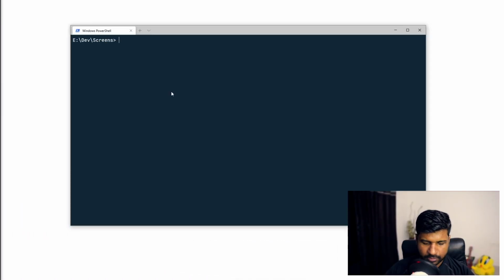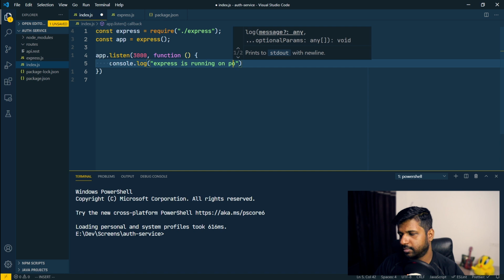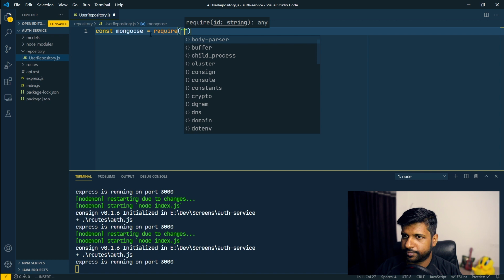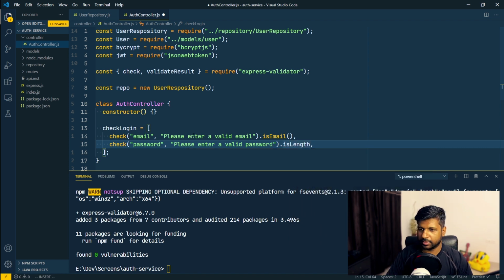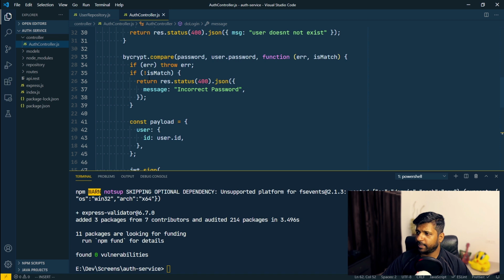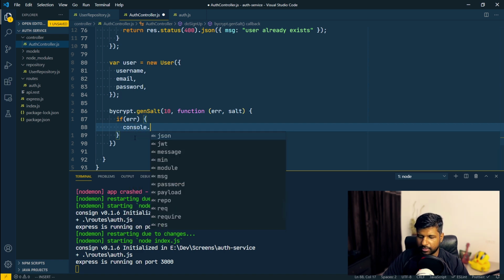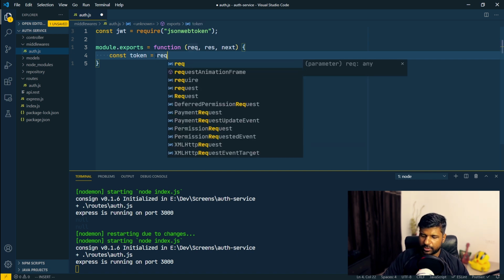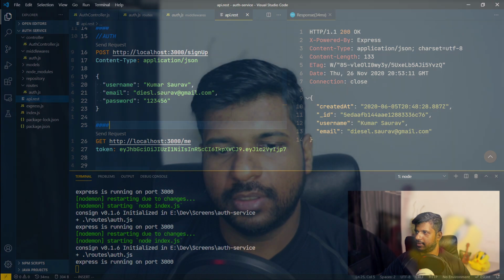BUILD an authentication service in Node, Express and MongoDB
I am going to build a simple auth service with all JavaScript stack using Node Express and MongoDB. I am going to code everything in this video from scratch to finish. By the end of this video, we will have a working auth service, which you can start using for your projects.